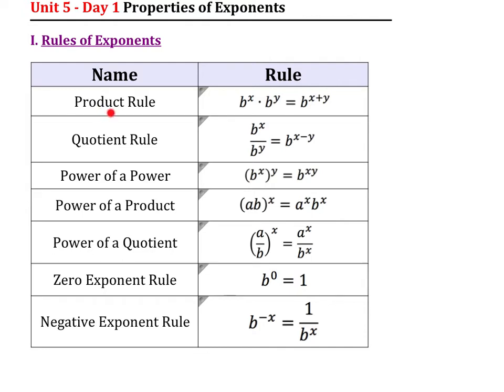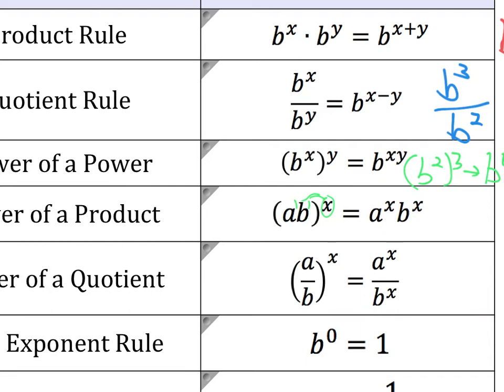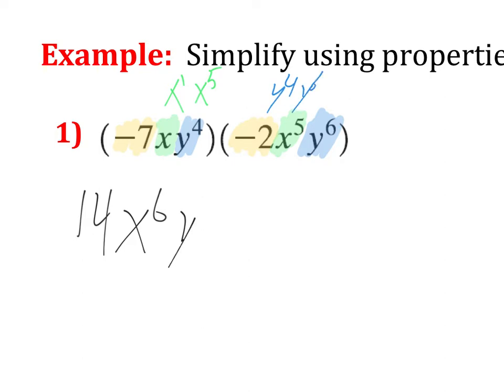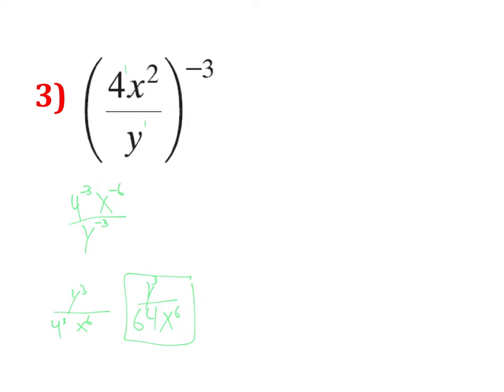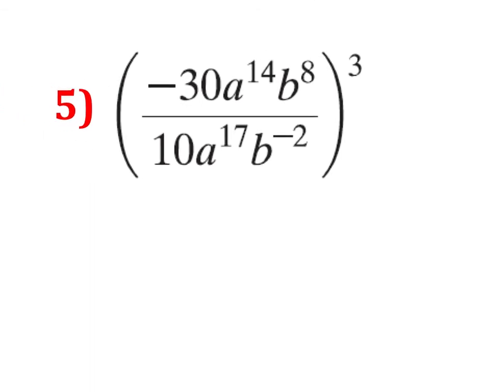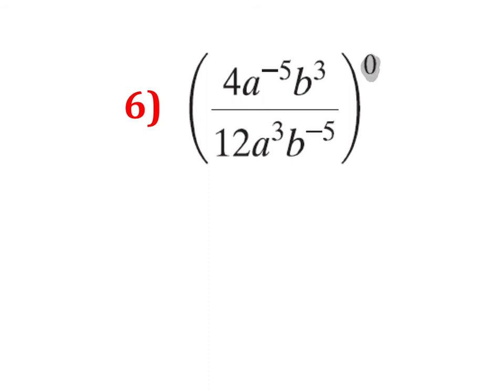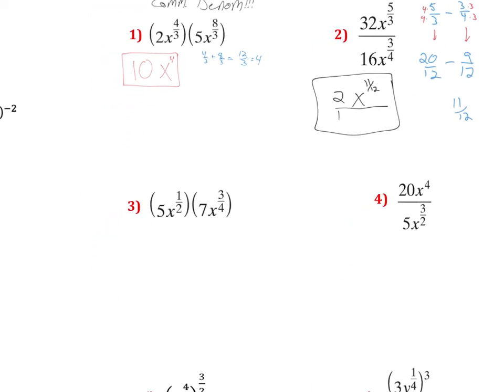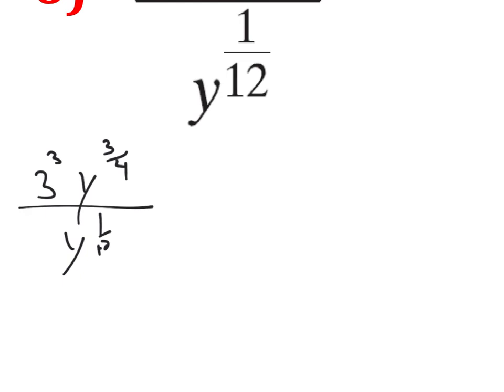Unit 5 - Day 1 Properties of Exponents